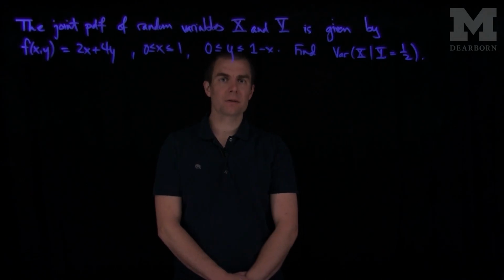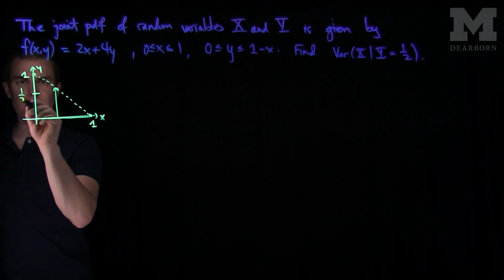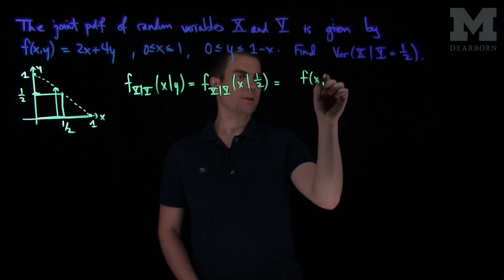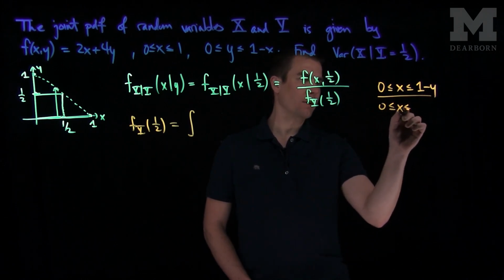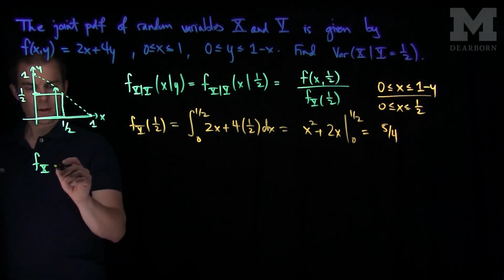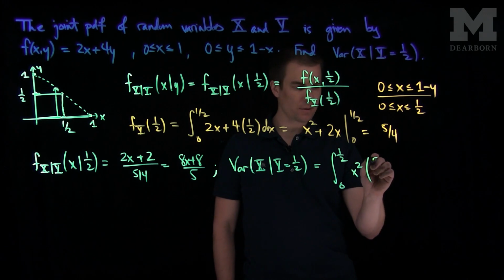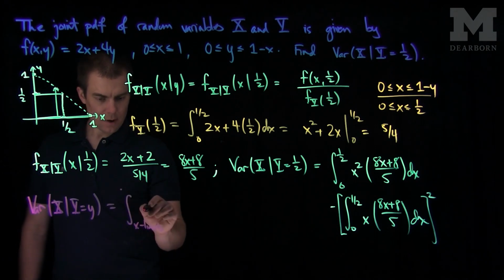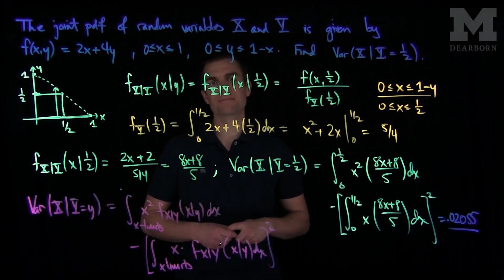Conditional Variance: Example 3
We give an example of finding the conditional expectation and the conditional variance of X given Y=y. This is the third of three examples.

This material is part of a course to help students prepare for SOA Exam P.